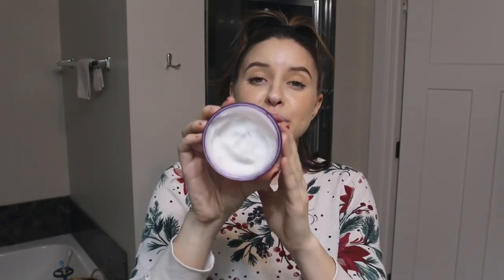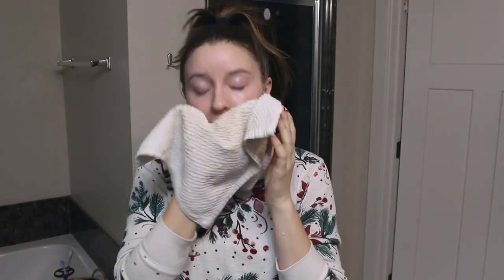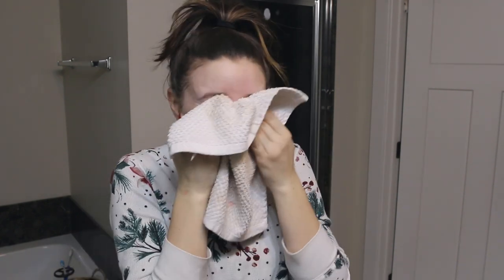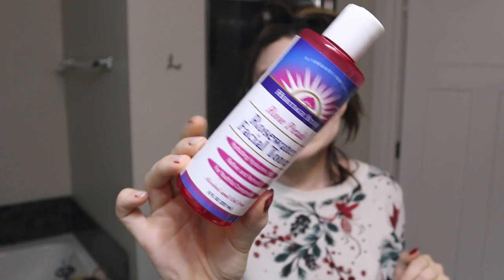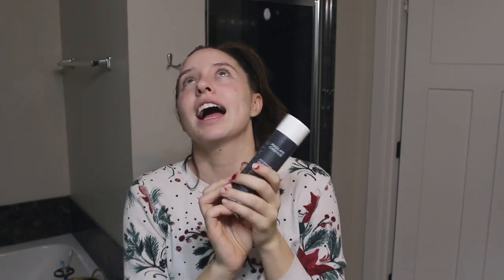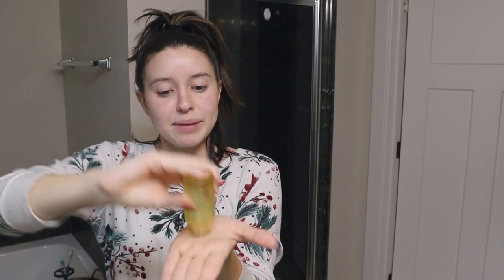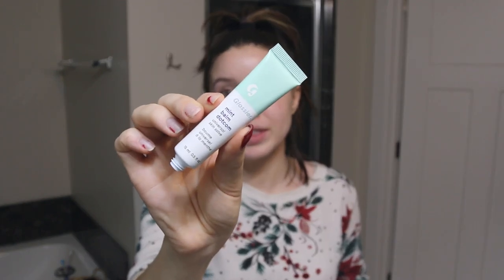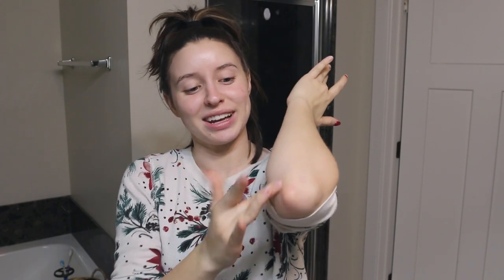WINTER SKINCARE ROUTINE || VLOGMAS DAY 8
Hello everyone and thank you so much for coming back to my channel! Thanks again for all your continuous love and support for my videos! xo- Karlee

Clinique Take the Day Off Balm

VaniCream Cleanser

Vitamin C Serum

Mario Badescu Facial Spray